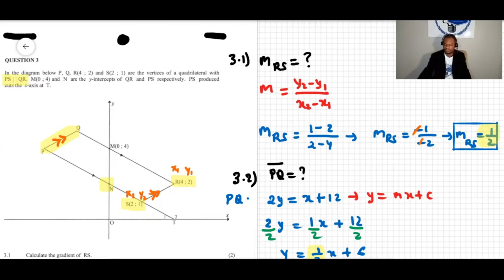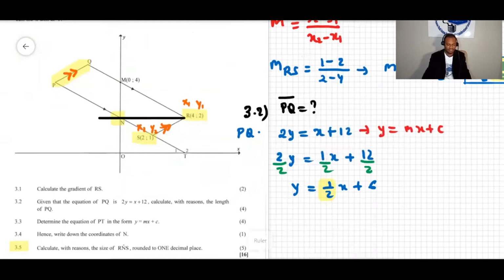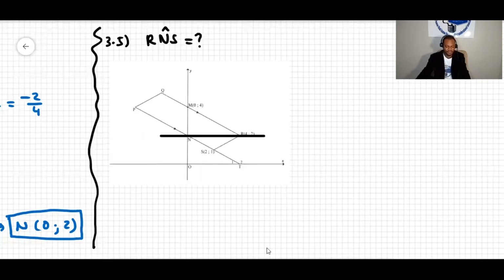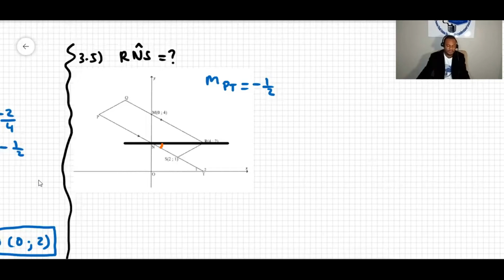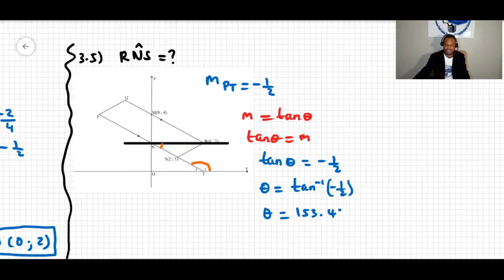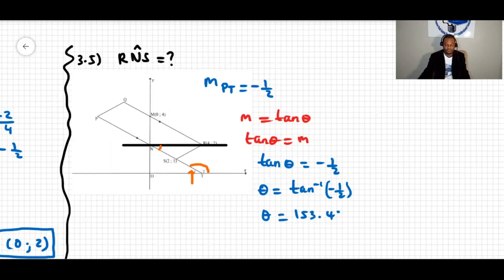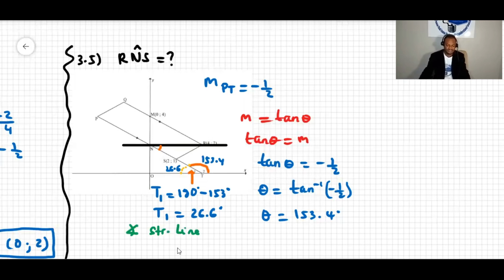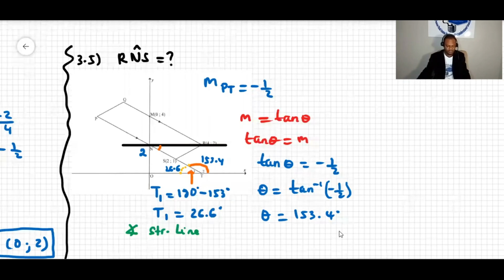GRADE 12 MATH PAPER 2 2015 MAY JUNE QUESTION 3.5 AND 3.6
@triplentutoring 𝐆𝐑𝐀𝐃𝐄 𝟏𝟐 𝐌𝐀𝐓𝐇𝐄𝐌𝐀𝐓𝐈𝐂𝐒 𝐏𝐀𝐏𝐄𝐑 𝟐 𝟐𝟎𝟏𝟓 𝐌𝐀𝐘 𝐉𝐔𝐍𝐄 𝐐𝐔𝐄𝐒𝐓𝐈𝐎𝐍 𝟑.𝟓 𝐀𝐍𝐃 𝟑.𝟔. 𝐀𝐍𝐀𝐋𝐘𝐓𝐈𝐂𝐀𝐋 𝐆𝐄𝐎𝐌𝐄𝐓𝐑𝐘. To view more of GRADE 12 ANALYTICAL GEOMETRY PROBLEMS

1) Video Detailed Solution of Question Papers
2) 1-on-1
3) Group of at most 10 Students

2) Regular Students

~𝗔𝗿𝗶𝘀𝘁𝗼𝘁𝗹𝗲